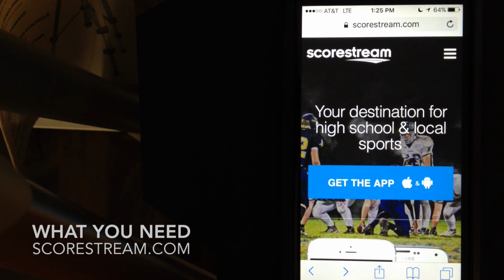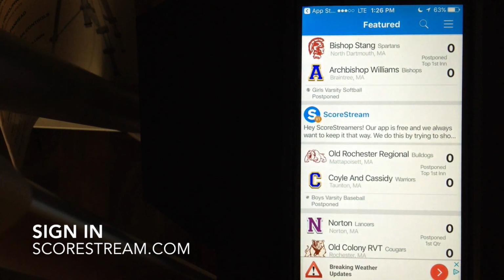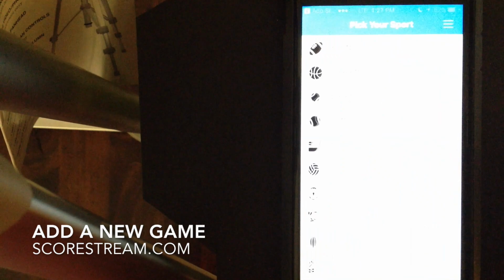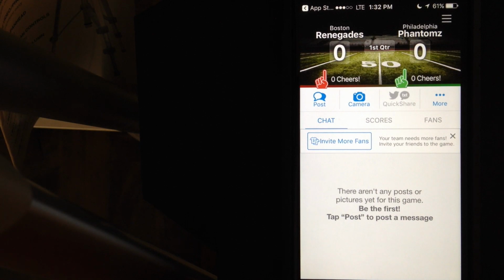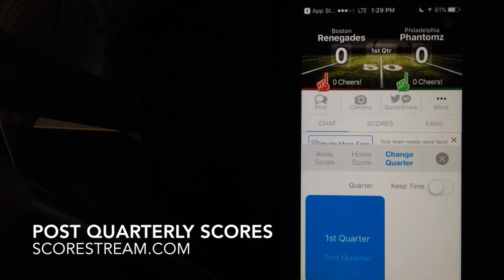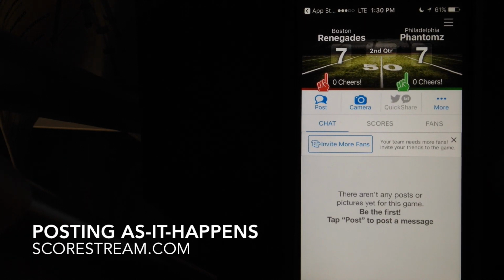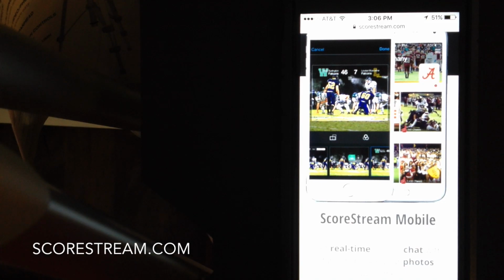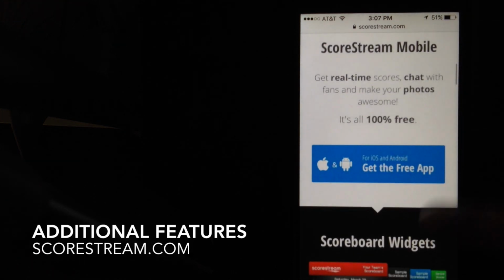Scorestream Tutorial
Tutorial on how to use the ScoreStream mobile app to publish in-game score updates.